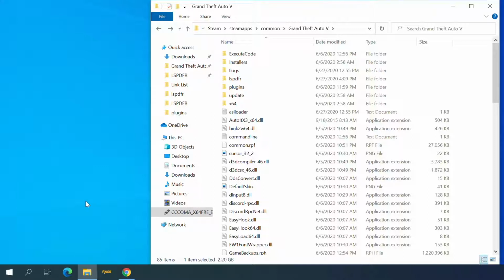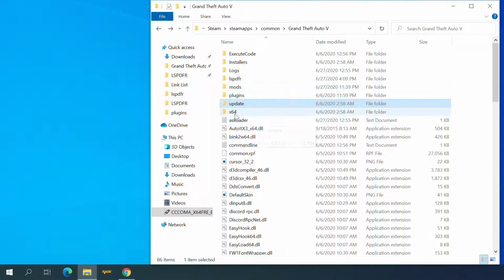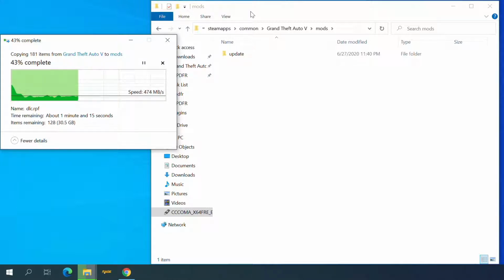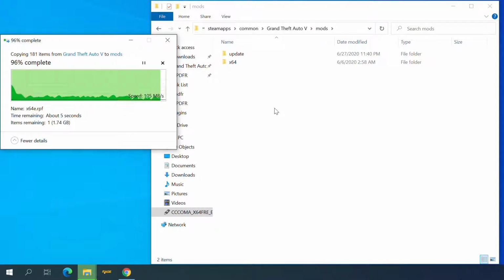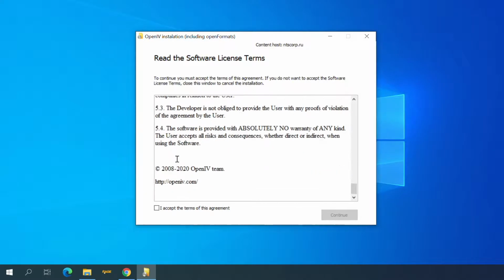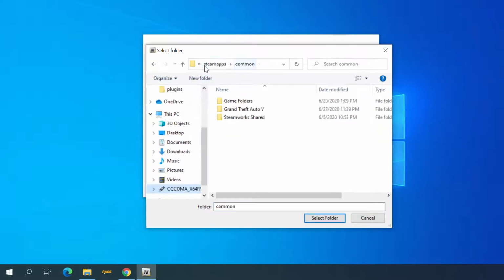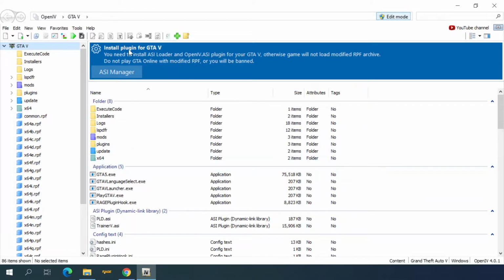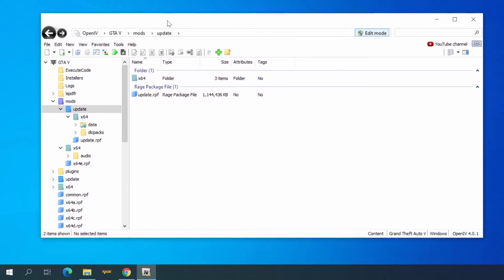Creating Mods Folder And Installing Open IV Ep1 | GTA 5 LSPDFR 0 4 7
Plugins & Scripts:

Bejoijo Plugins (Perfect Mods)
Stop The Ped (v4.9.2.0)
Ultimate Backup (v1.8.2.4)
CompuLite (v1.4.9.7)
Simple Callouts (v1.3.3.1)
Speed Radar Lite (v1.5.2.0)
ALPR Lite (v1.5.2.4)